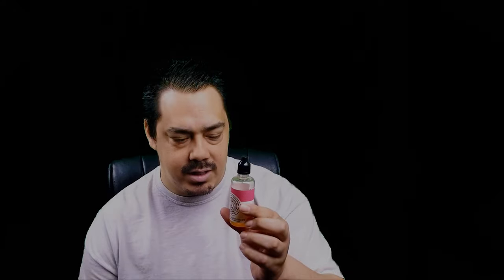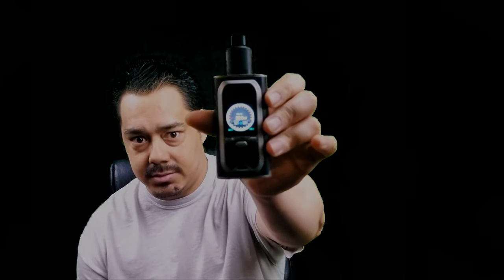Ruby Roo Crew Watermelon Lemonade Review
my review of one of the best juice reviews i have done on this channel . Enjoy

Goober Games

Goobervapes.com